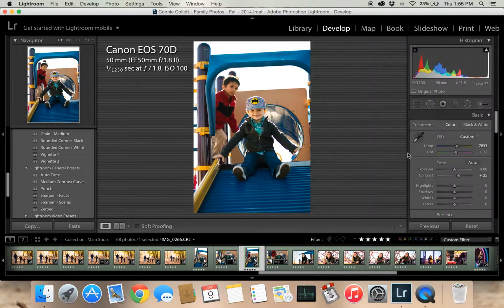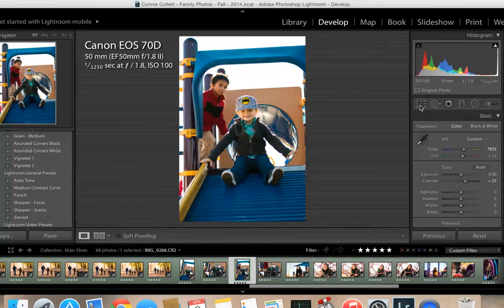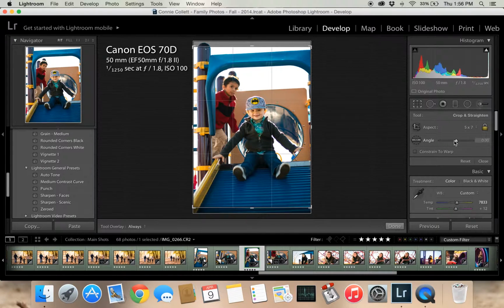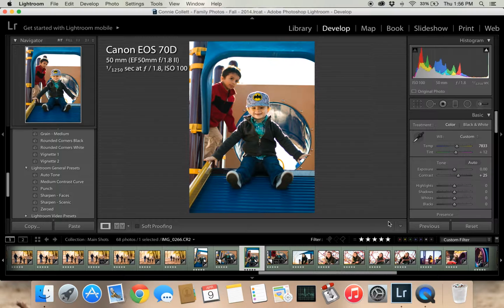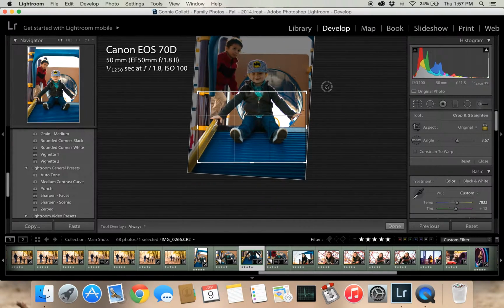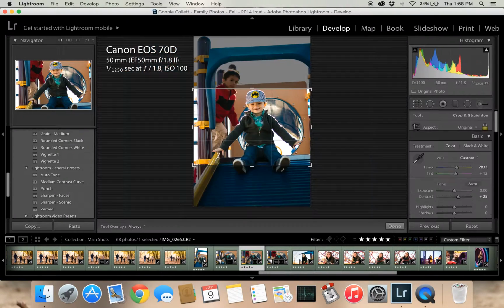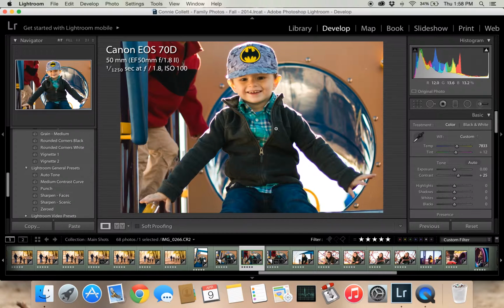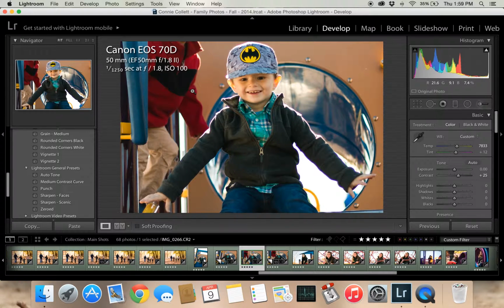Lightroom Tutorial Basics: Cropping!? What is it and how do I do it?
A quick tutorial on how to crop using Adobe Lightroom.

Facebook.com/CroweStudio
Skype: CurtisCroweThePhotoPro